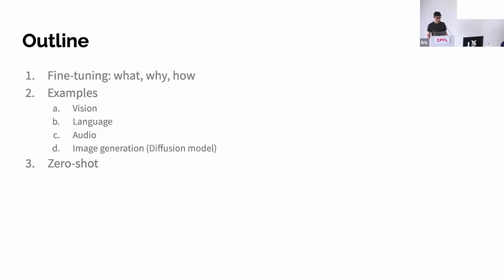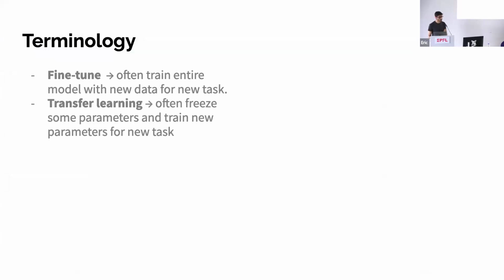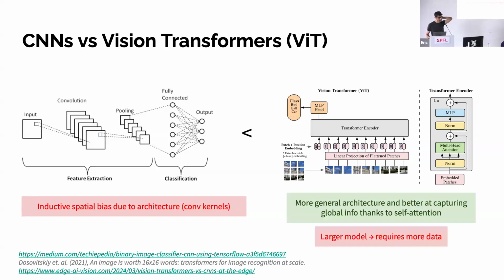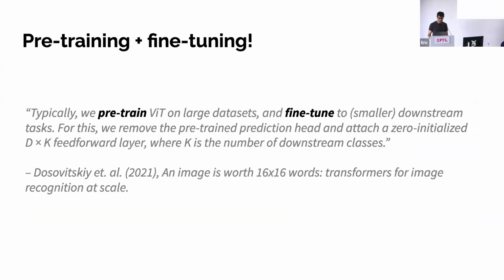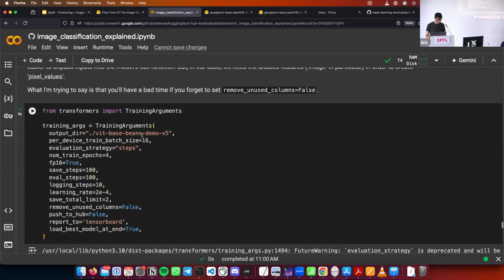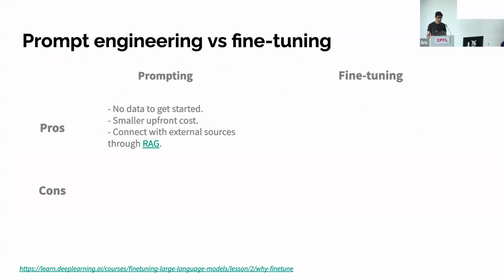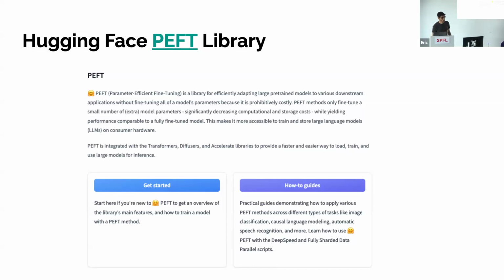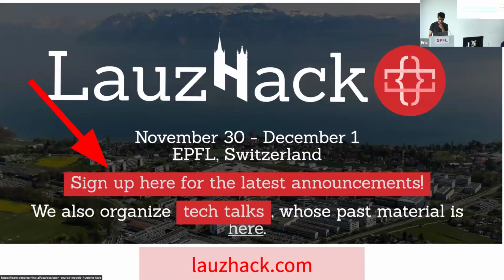Fine-Tuning, Transfer Learning, Hugging Face